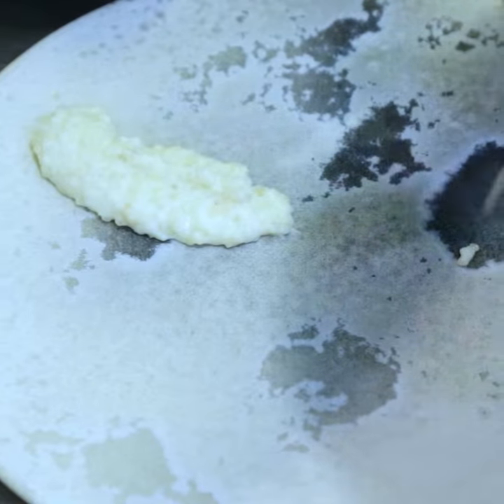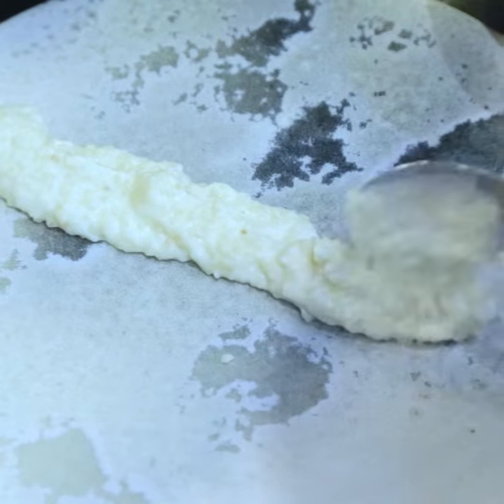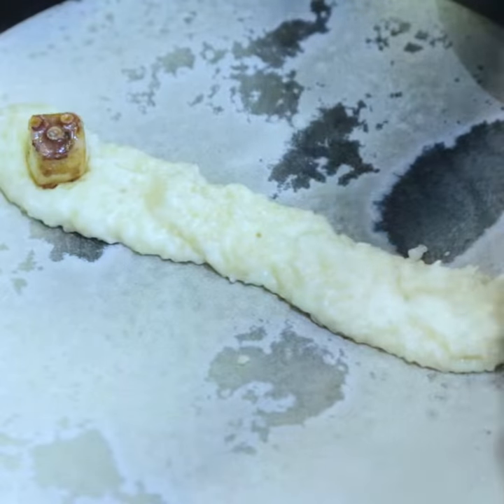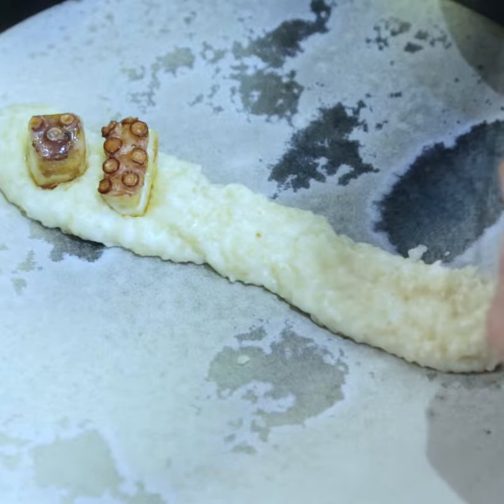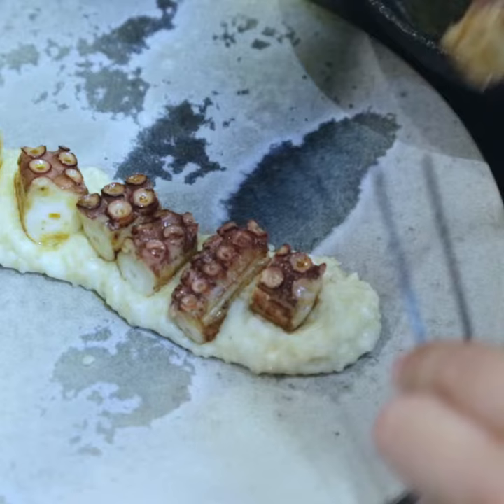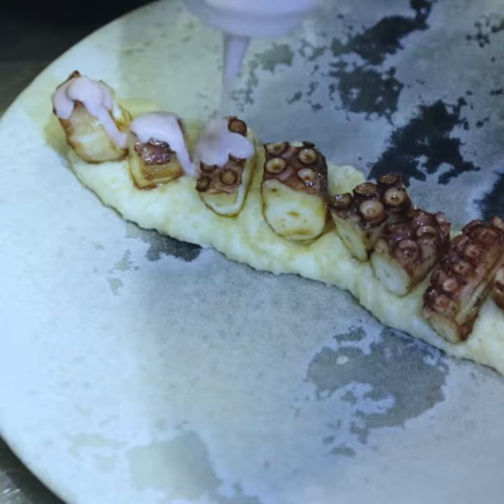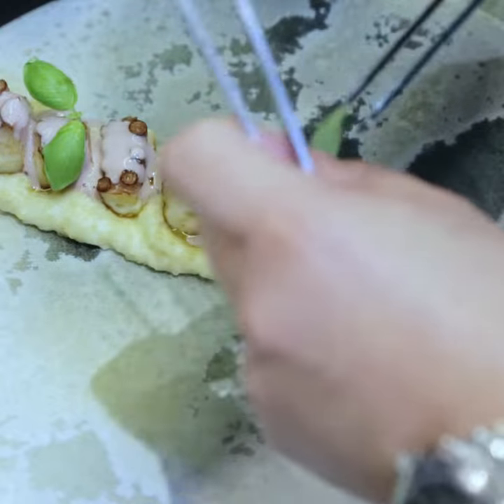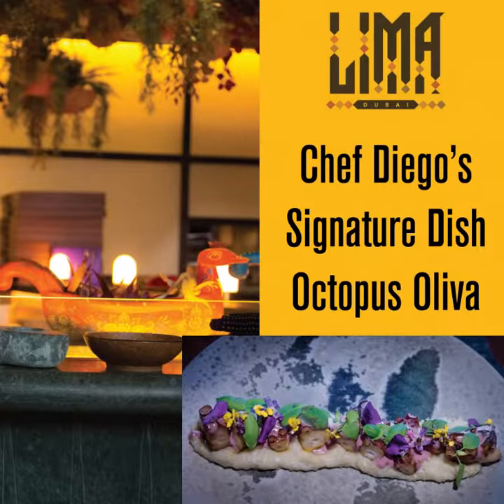Lima Dubai Chef Cooks An Octopus Dish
Chef's Signature Dish: Octopus Oliva by Chef Diego Sanchez of LIMA Dubai. Take a leap of faith with this smoky, crunchy Octopus Oliva, soft creamy quinoa and potato mash, sweet Peruvian black Olives Mayo toped with a variety of micro herbs and beautiful flowers, a signature dish by Chef Diego Sanchez.

Chef Diego worked under Chef Virgilio Martinez, Chief Proprietor of both Lima and Central Peru the world’s leading Peruvian restaurant and currently ranked #4 in the World’s 50 Best Restaurant List.

About Gourmet Times Dubai:
Gourmet Times Dubai is a Digital Food Magazine featuring the Top Chefs and Best Restaurants in Dubai. It features Chefs Interviews and Videos of their signature dishes, Chefs Recipes, Dubai Restaurant news, Gourmet Travels and is packed with features from the gourmet world.